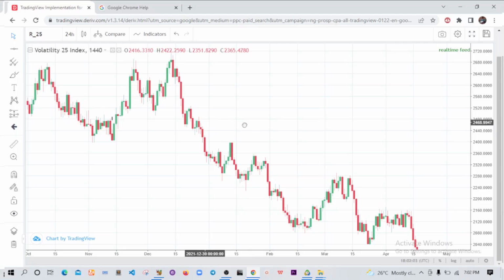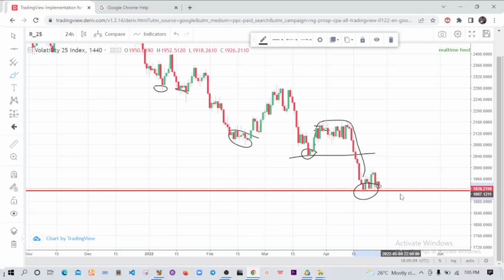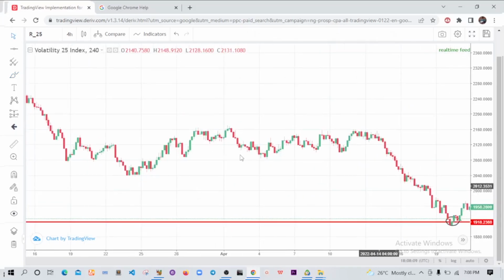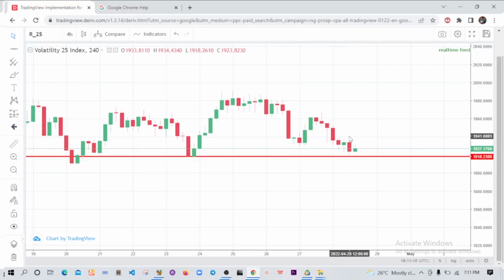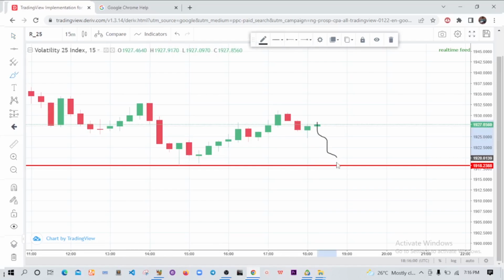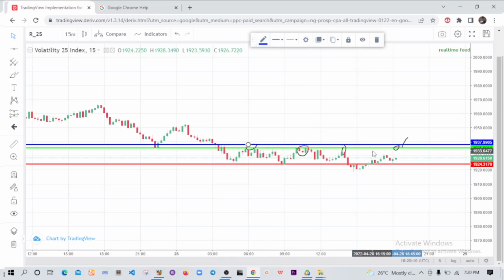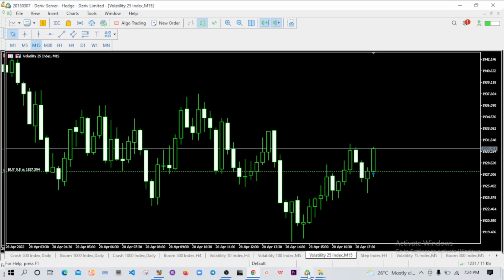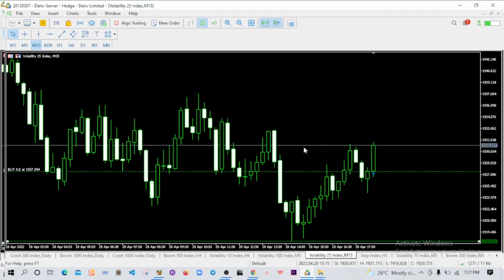How I make $100 daily using Volatility Powerful strategy | How to trade vix 25, vix 75 successfully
This is simply the secrete of trading Volatility 25 index, fast trade. 100 pips per trade. Grow your small account with this strategy up to $5000 from small account.
Best scalping strategy 2021